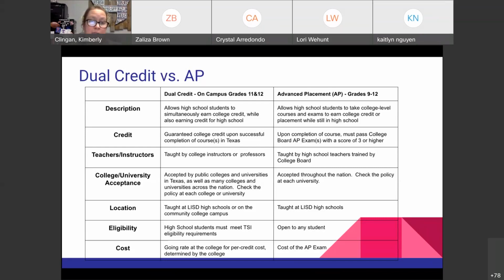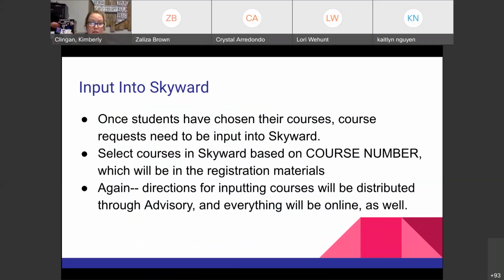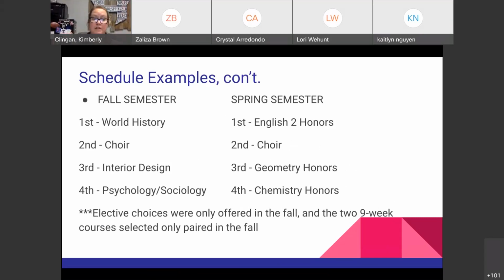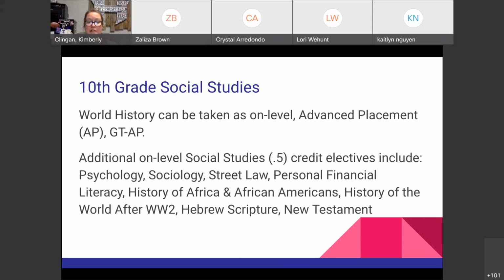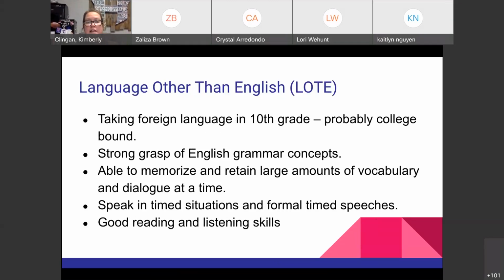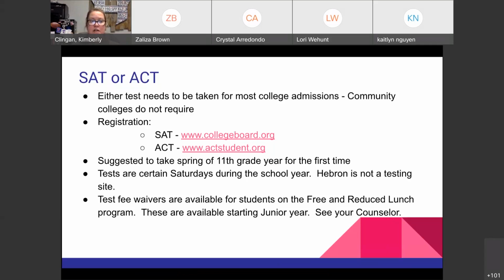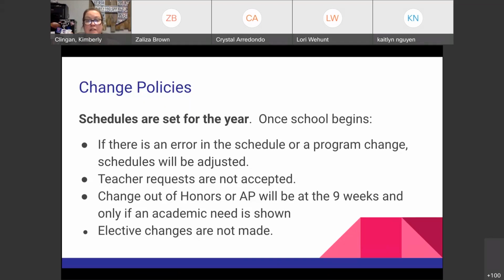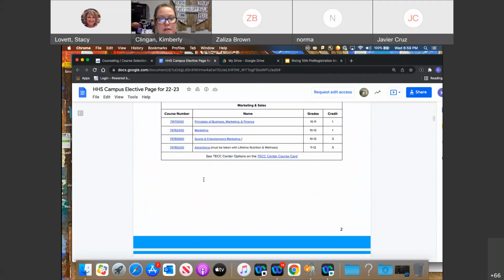Hebron High School Rising 10th Grade Registration Meeting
This meeting is for our rising 10th Graders in the class of 2025.  Registration is in Advisory on January 25.  For students who are absent on 1/25-- all registration materials and instructions are available online at hhs.lisd.net